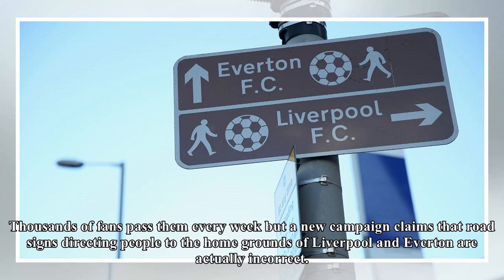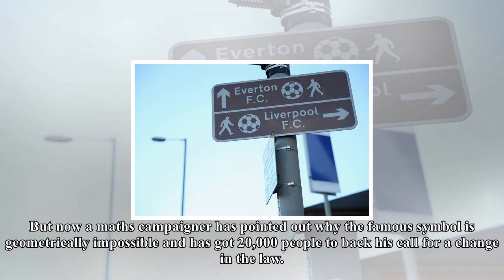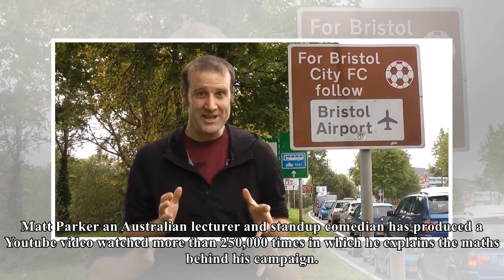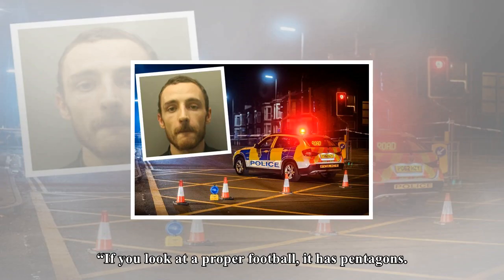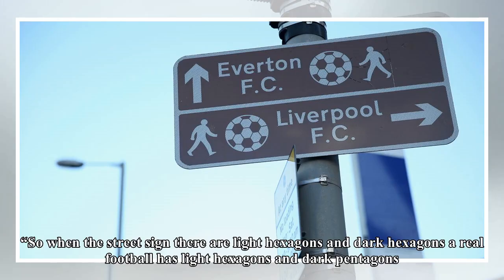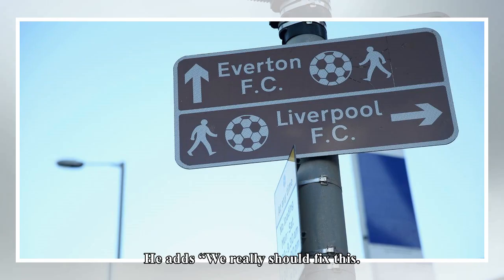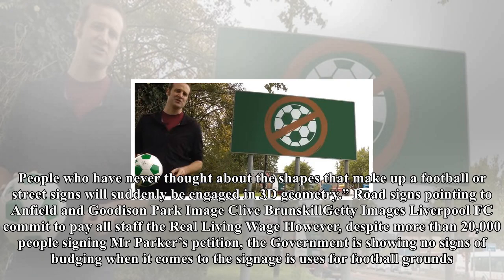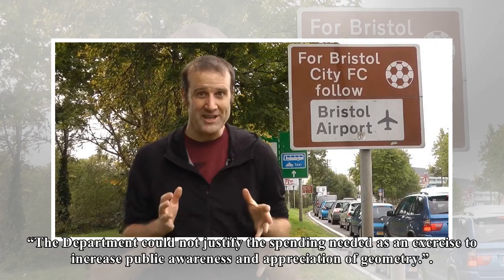US Newspapers - Can you spot what's wrong with liverpool and everton's road signs?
Thousands of fans pass them every week but a new campaign claims that road signs directing people to the home grounds of Liverpool and Everton are actually incorrect. The drawing of a ball made of white and dark hexagons is the official image for a football ground in the UK and can be seen all around Liverpool pointing in the direction of Goodison Park and Anfield. But now a maths campaigner has pointed out why the famous symbol is geometrically impossible and has got 20,000 people to back his call for a change in the law. Matt Parker an Australian lecturer and standup comedian has produced a Youtube video watched more than 250,000 times in which he explains the maths behind his campaign. Matt Parkers Youtube video has gone viral In his video, he explains “The problem is that this football on the signs is made entirely out of hexagons. “If you look at a proper football, it has pentagons. “So when the street sign there are light hexagons and dark hexagons a real football has light hexagons and dark pentagons. “Not only do the UK street signs not match reality they don’t even match geometry.” The maths boffin describes the situation as a “national embarrassment” for a country which prides itself on its love of football and also has a proud tradition of maths and science. He adds “We really should fix this. People who have never thought about the shapes that make up a football or street signs will suddenly be engaged in 3D geometry.” Road signs pointing to Anfield and Goodison Park Image Clive BrunskillGetty Images Liverpool FC commit to pay all staff the Real Living Wage However, despite more than 20,000 people signing Mr Parker’s petition, the Government is showing no signs of budging when it comes to the signage is uses for football grounds. A spokesman for the Department for Transport said “The purpose of a traffic sign is not to raise public appreciation and awareness of geometry which is better dealt with in other ways. “The Department could not justify the spending needed as an exercise to increase public awareness and appreciation of geometry.”